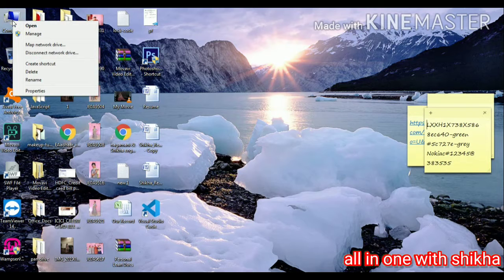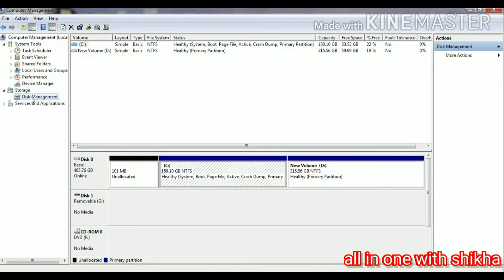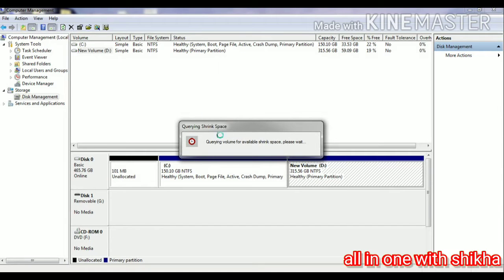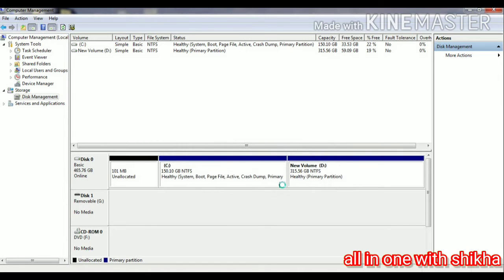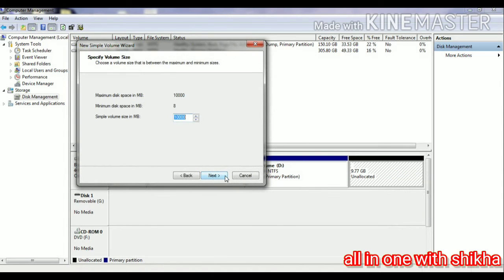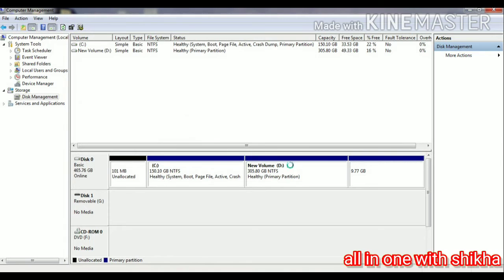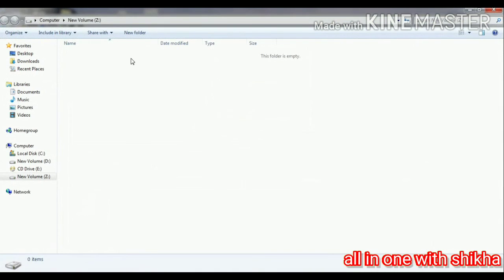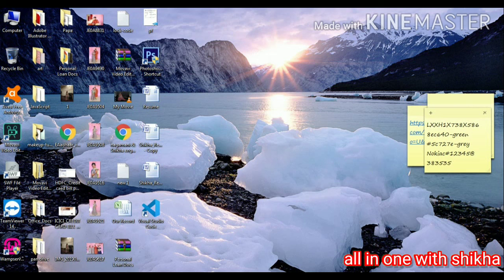How to make partition in hard drive in computer?? Or hard drive partition kaise krte h computer m?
Here I am going to show you all guys how to make partition in hard drive in window operating system. Windows 8, windows 10.